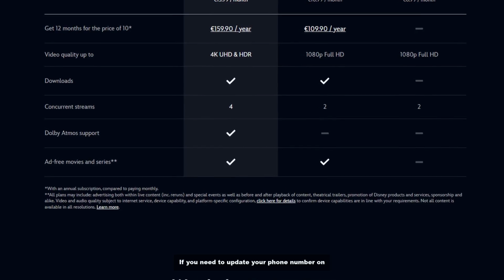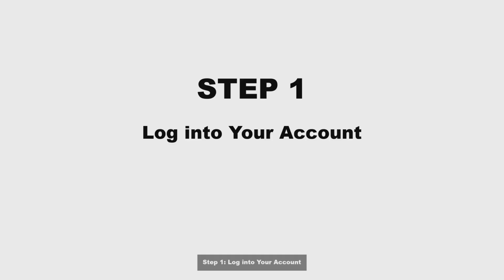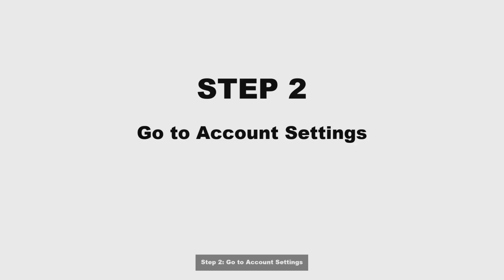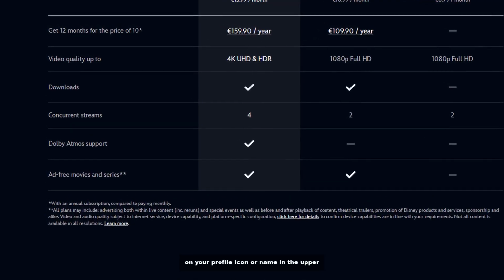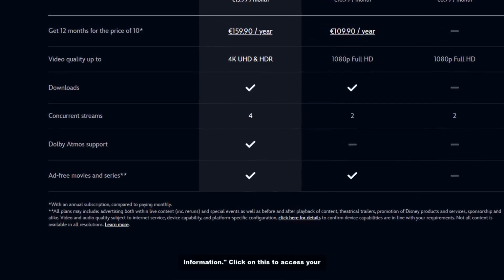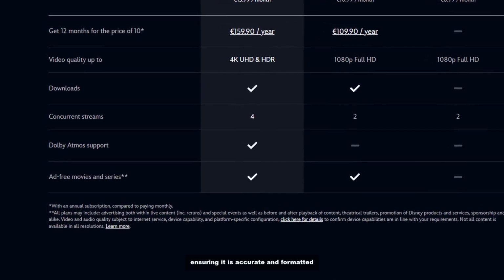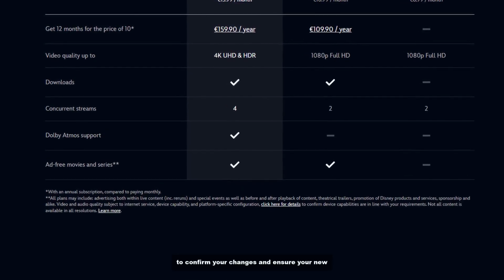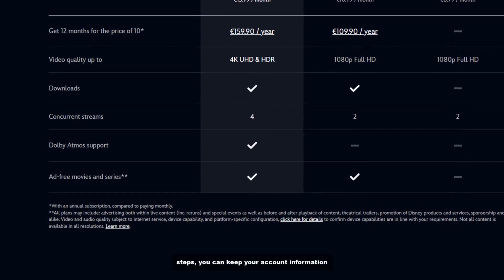How To Change Phone Number On Hulu 2025 (2026)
In this video, we'll guide you through the steps on how to change your phone number on Hulu 2025. Whether you're using Verizon, AT&T, or any other carrier, we've got you covered with easy-to-follow instructions.